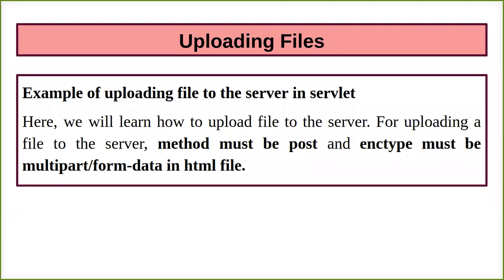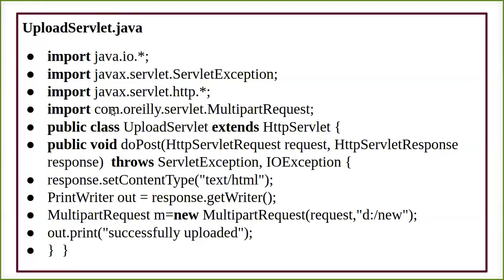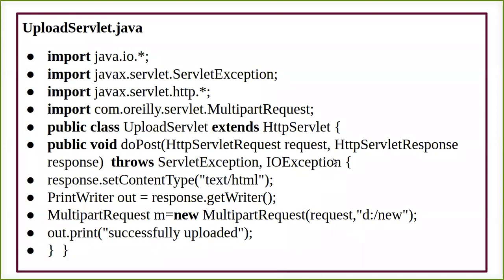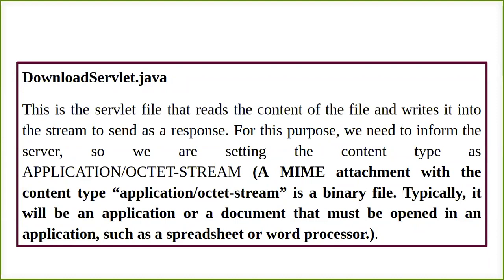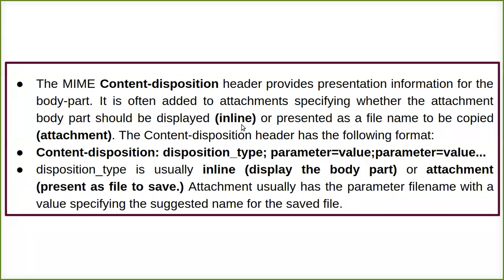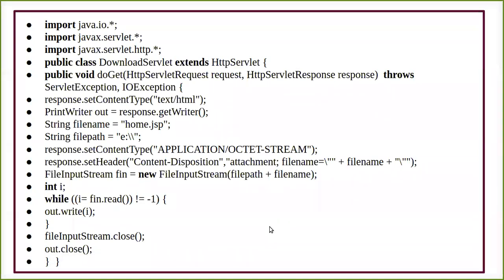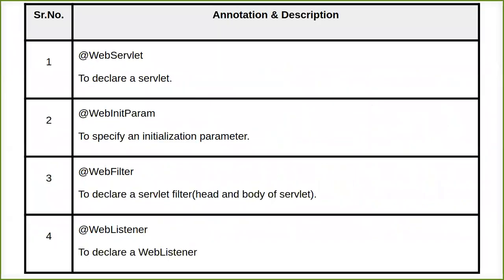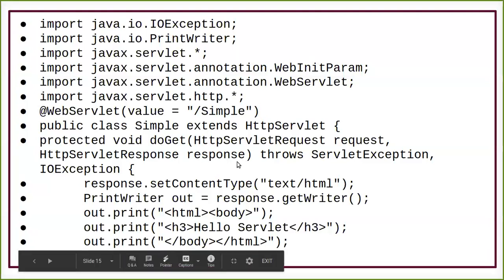Enterprise Java - Unit 2 Chapter 4